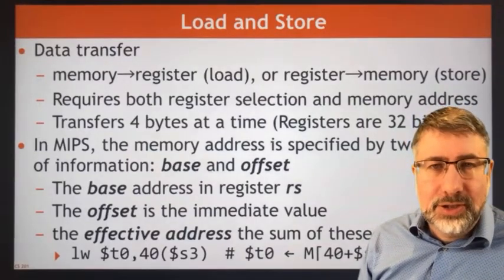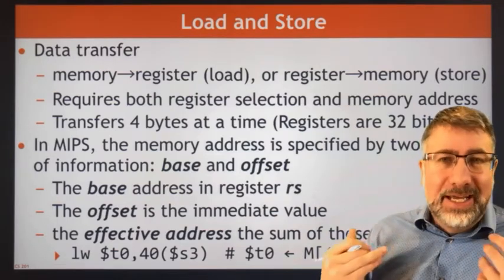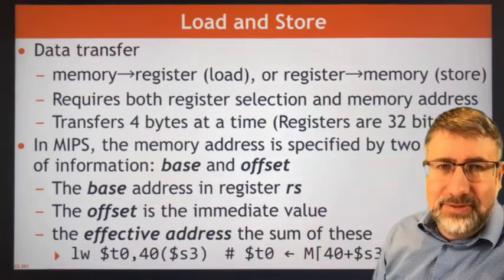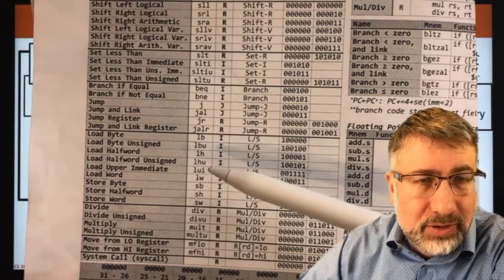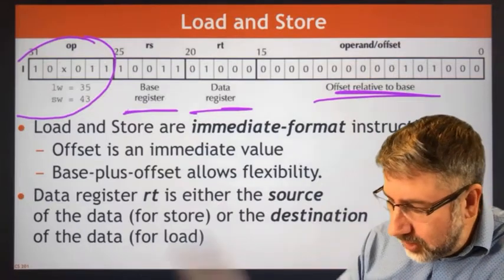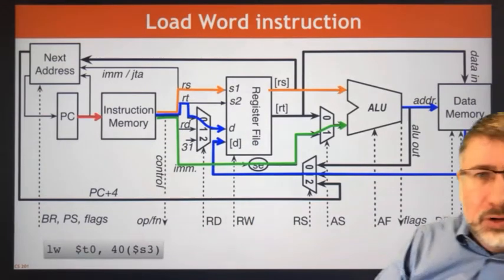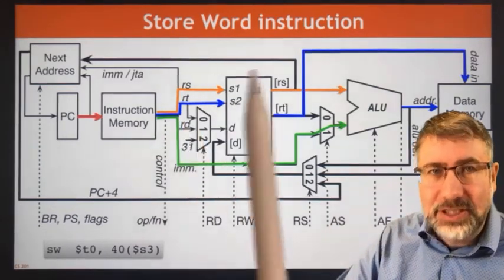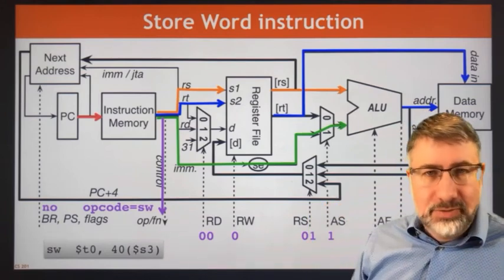Load and Store instructions